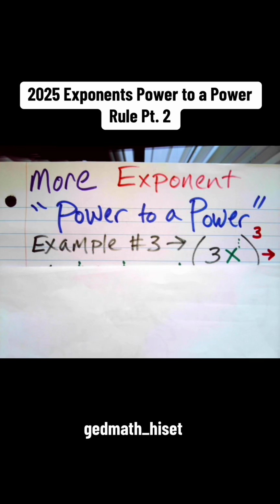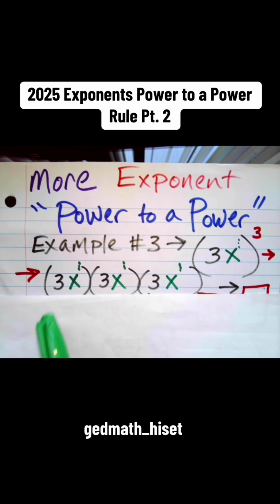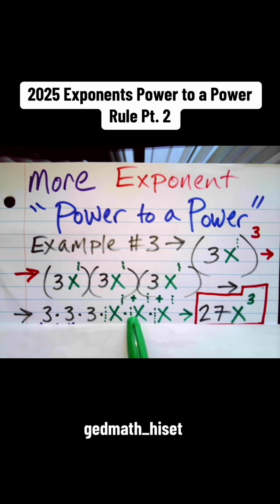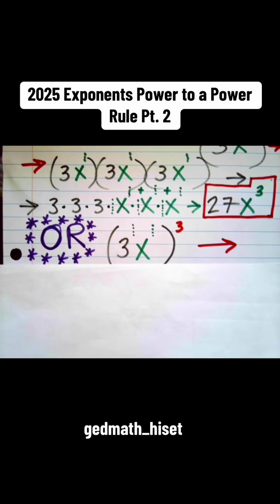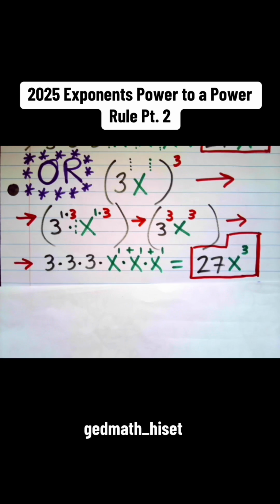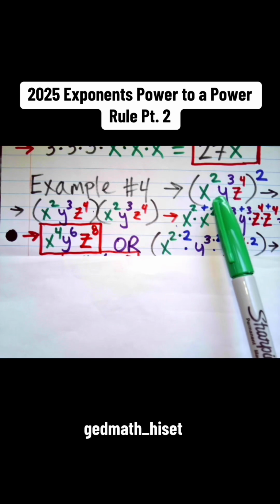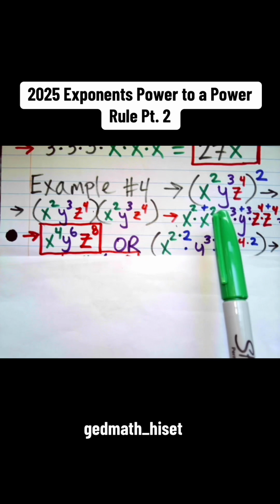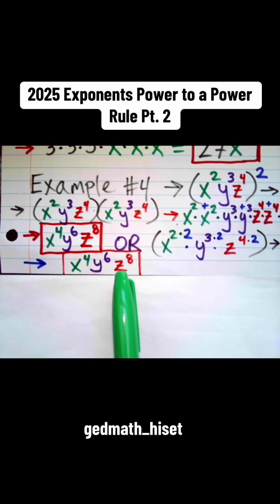2025 Exponents Power to a Power Rule Pt. 2